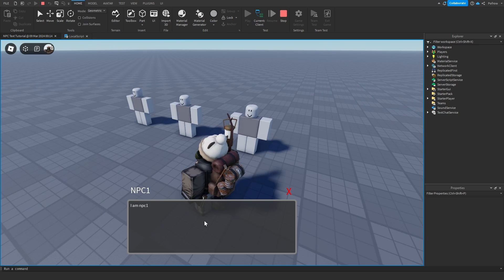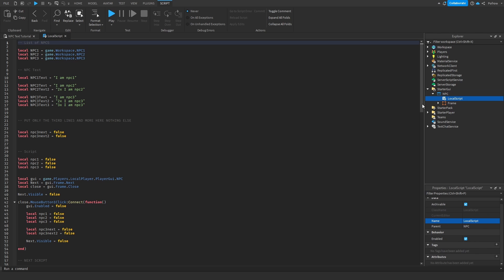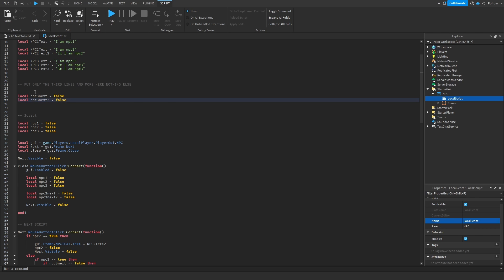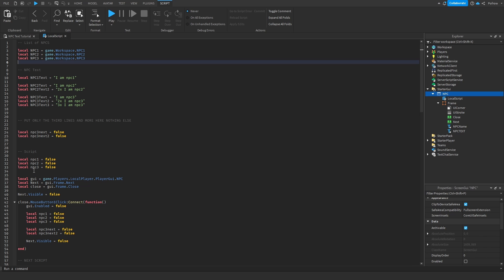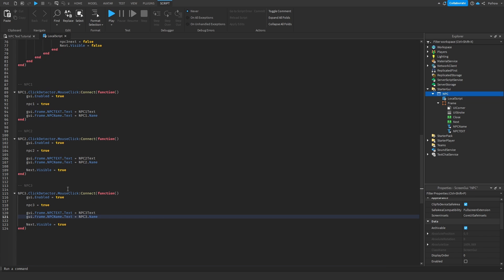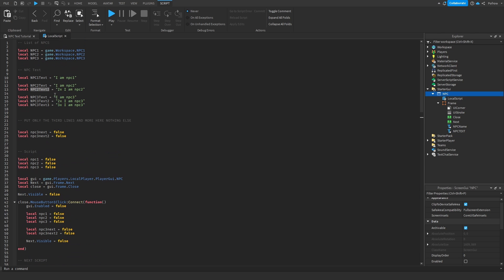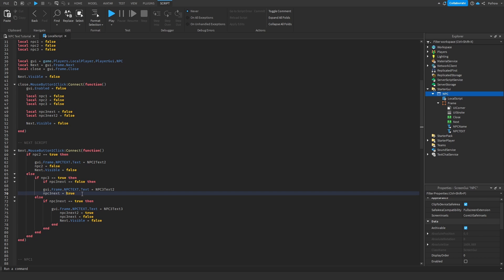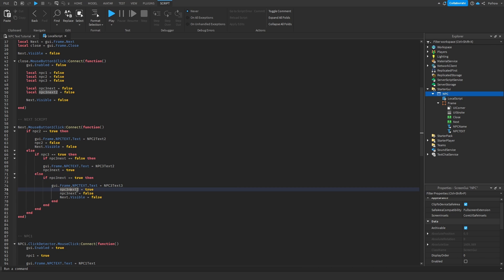How to make a NPC Dialogue System | Roblox Studio